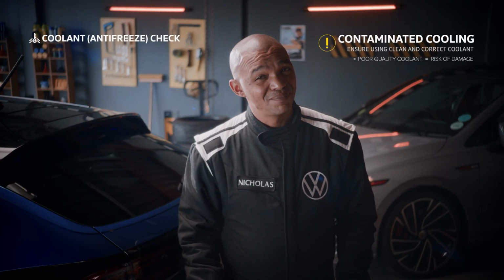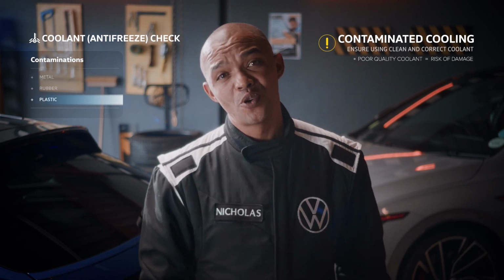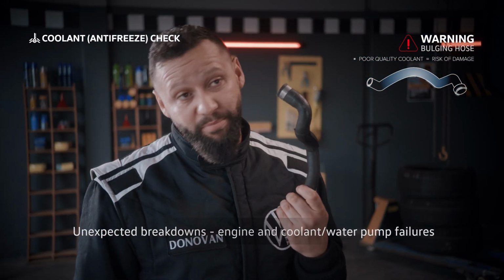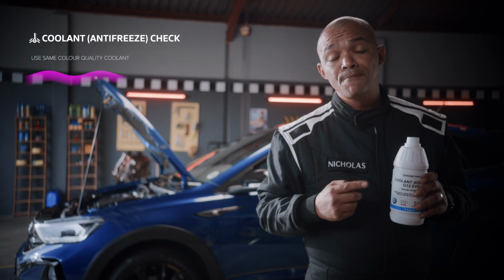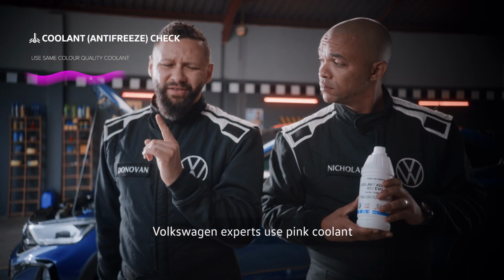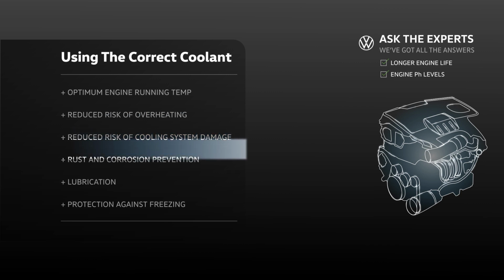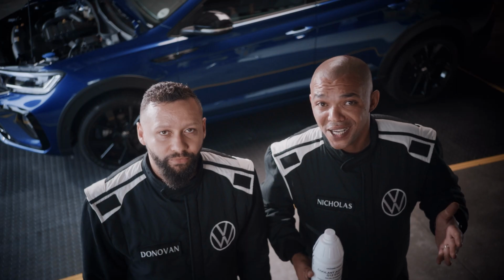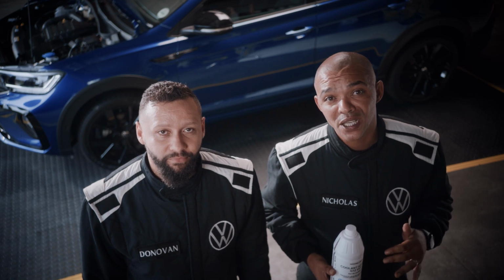VW Car Care Tips – Topping up on coolant (antifreeze)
Keep your car as cool as you are. 😎

Nicholas and Donavan Goliath highlight the importance of preventing the contamination of your vehicle’s cooling system using Volkswagen coolant (also part of our genuine car parts).

To confirm the correct one for your vehicle, consult with your nearest VW dealership